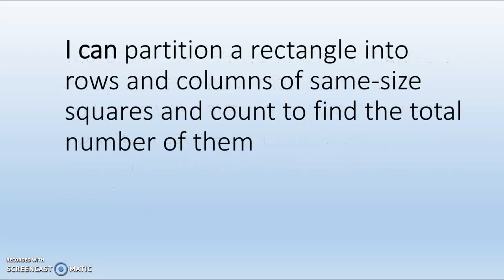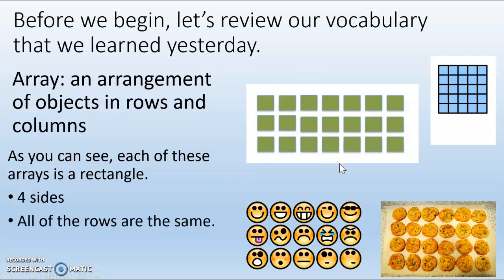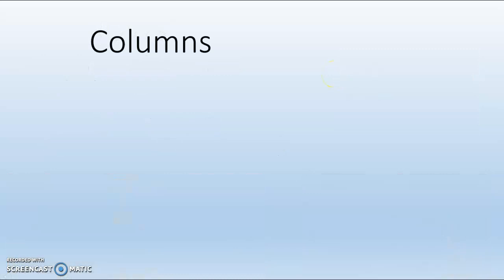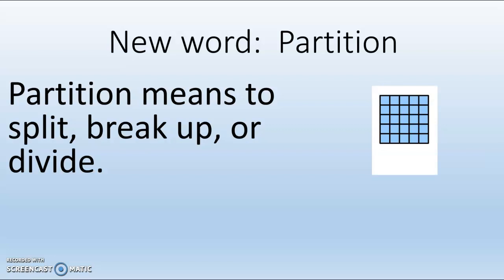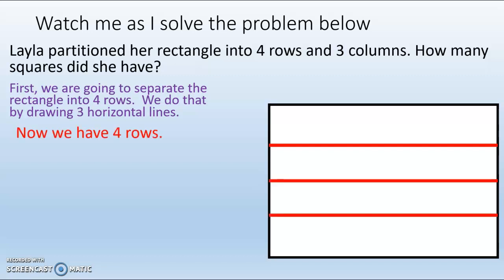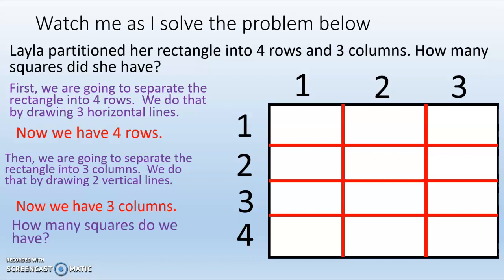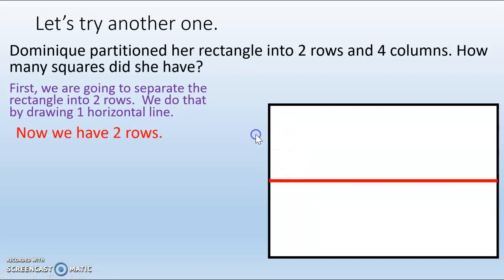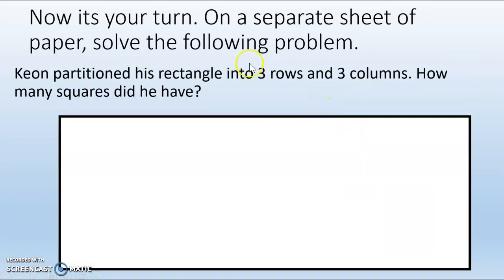2nd Grade Partitioning Arrays Day 2